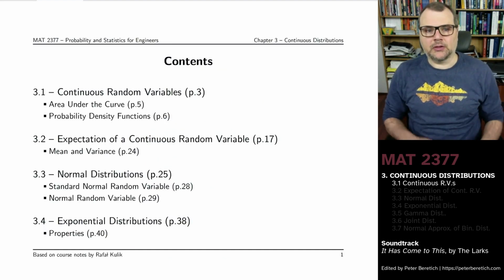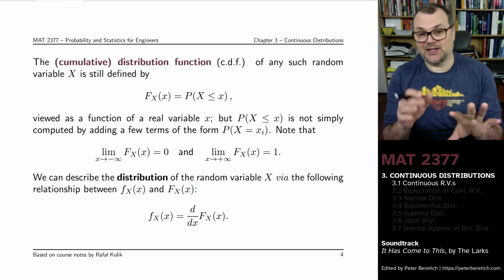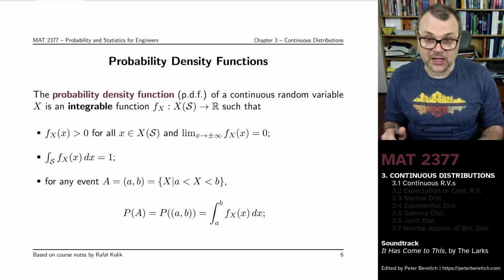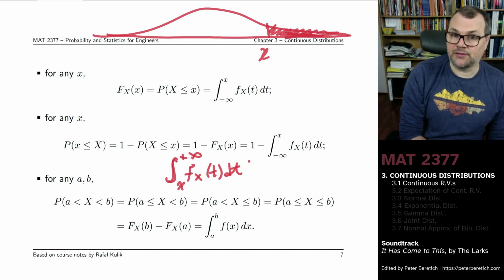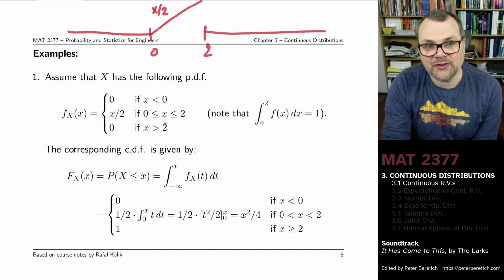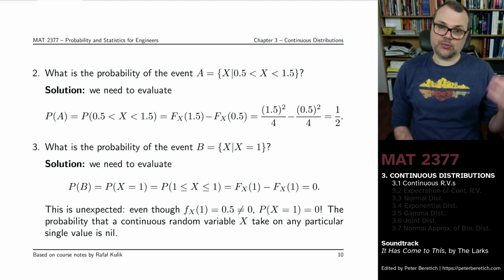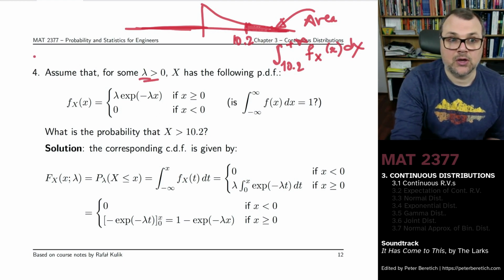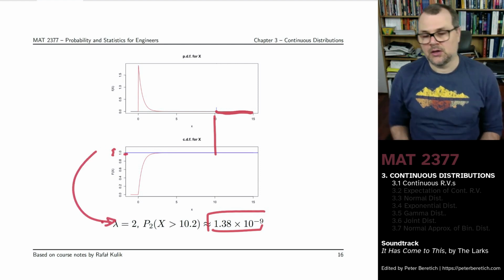MAT2377 - 3.1 - Continuous Random Variables (36:22)